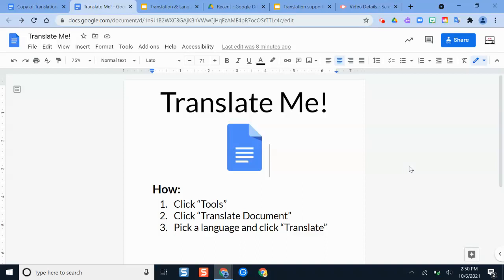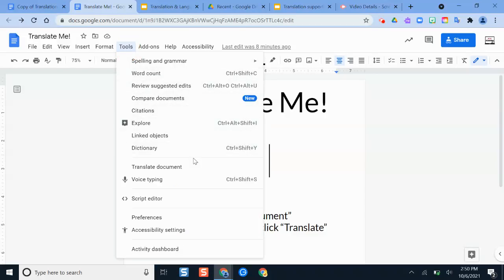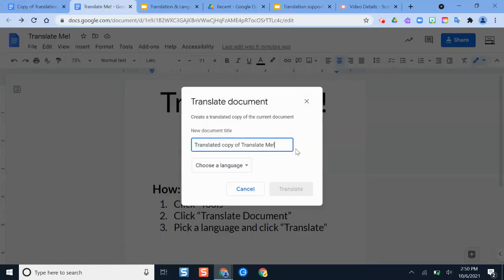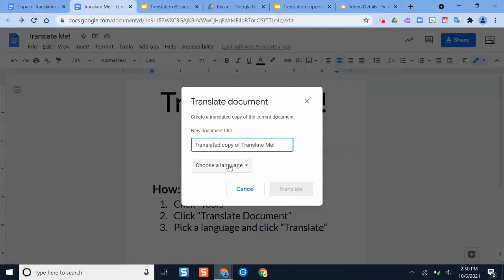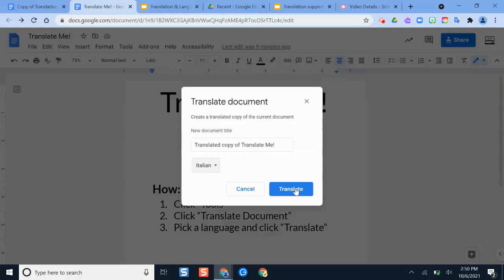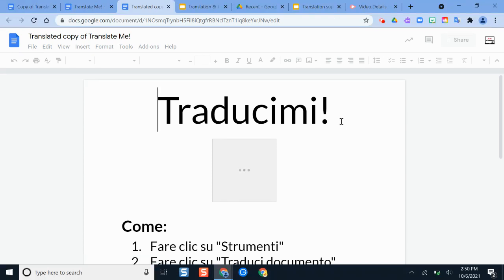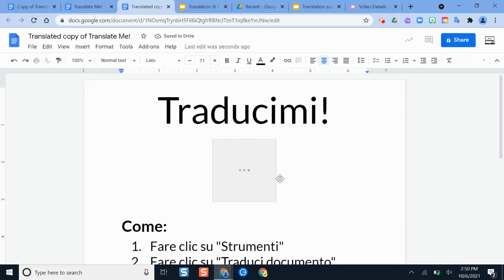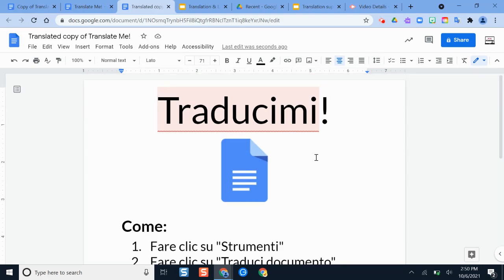Translate a Google Doc Tutorial